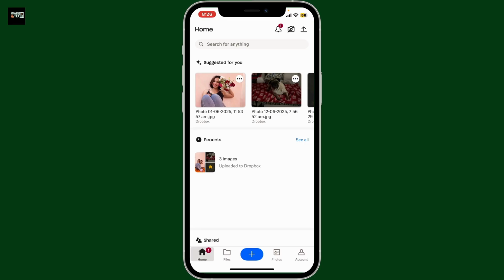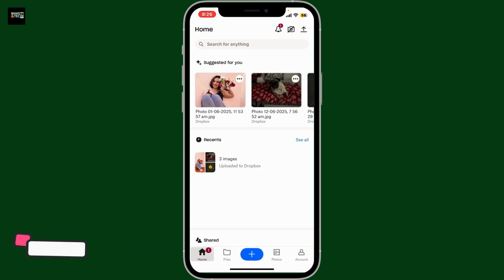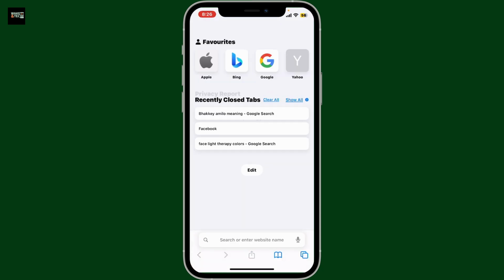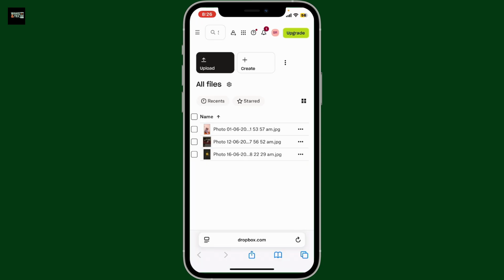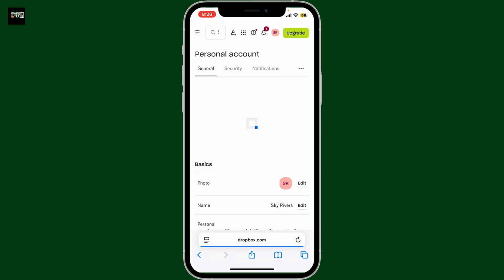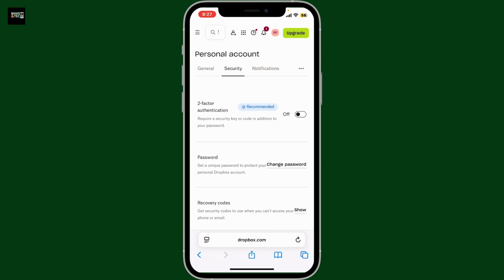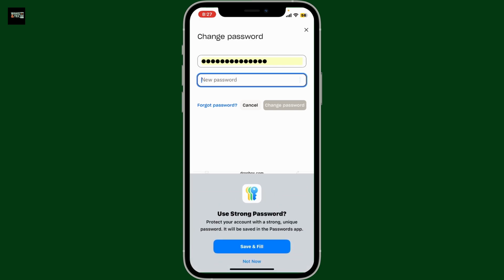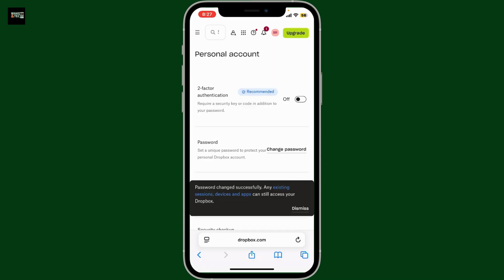How to Change Your Password on Dropbox (2025 Update)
In this easy tutorial, you'll learn how to change your Dropbox password step by step — whether you're doing it from the web, desktop, or mobile browser. It’s important to keep your cloud storage secure, and updating your password regularly is a smart move!